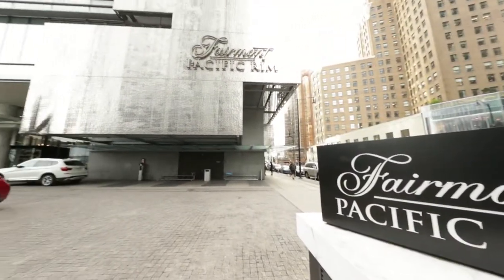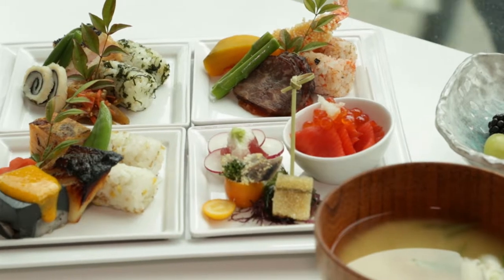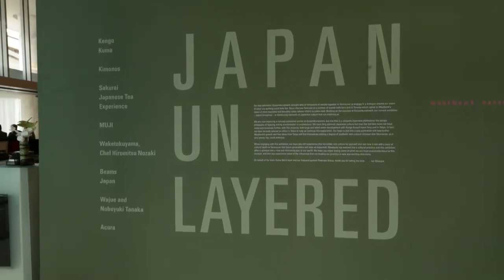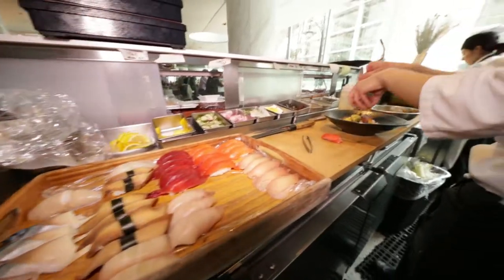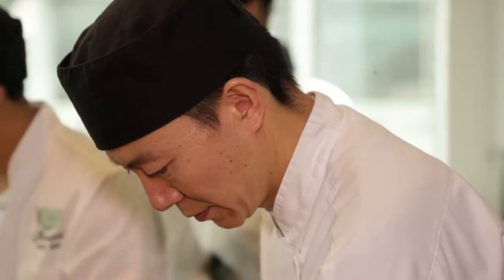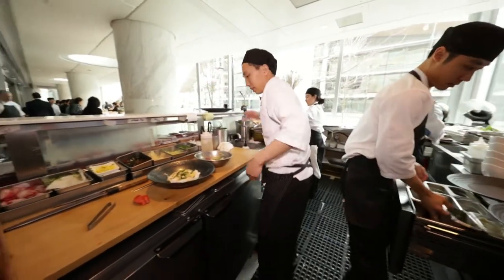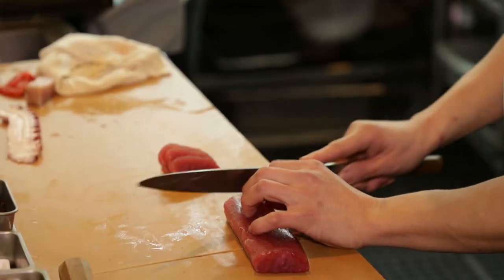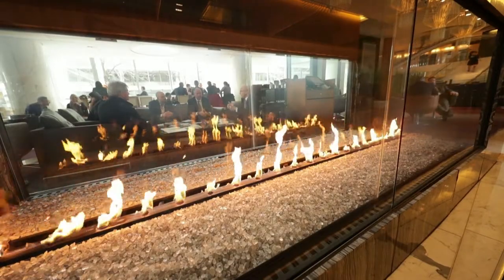Unlayered Gozen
2-Michelin star chef Hiromitsu Nozaki of Tokyo will be working with Fairmont Pacific Rim chef Takayuki Omi to make a Gozen lunch it has 32 components and takes the chef 8 hours to prepare 10 plates.